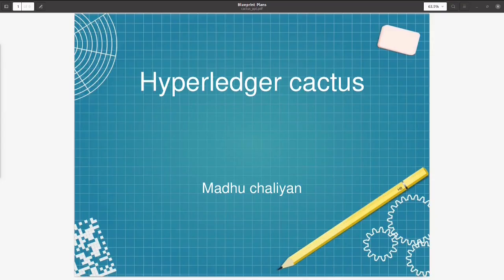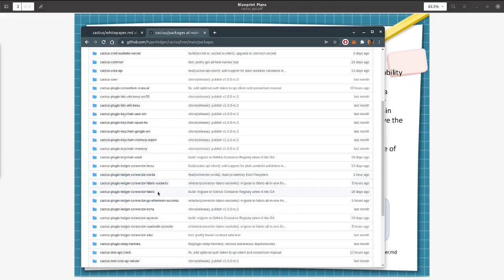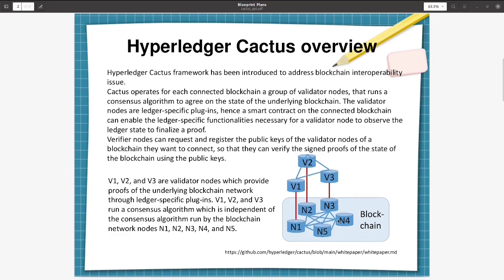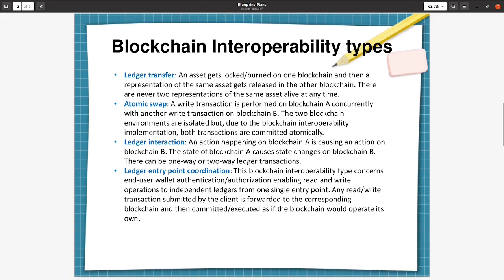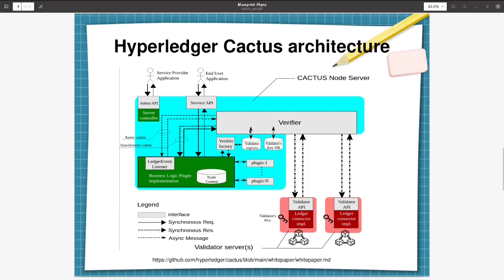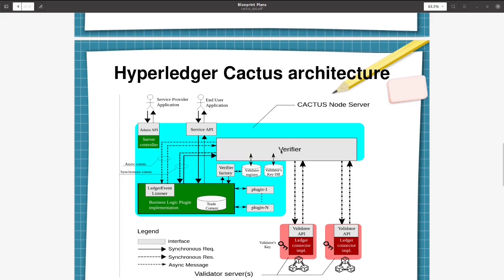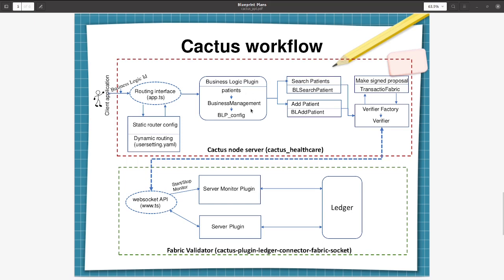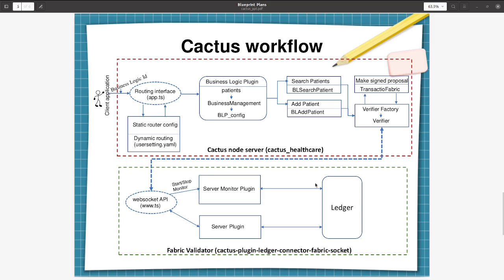Hyperledger Cactus for Blockchain interoperability - part 1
This video gives an introduction to Hyperledger Cactus usage and its workflow.